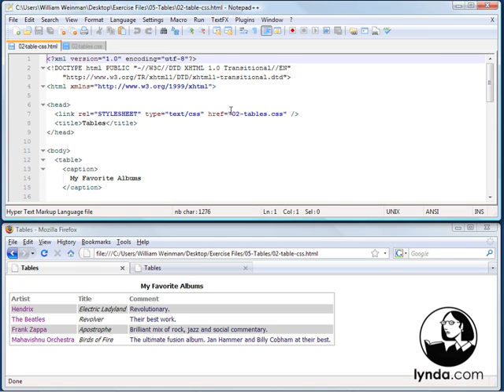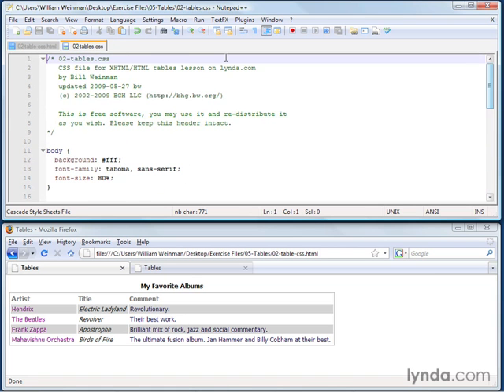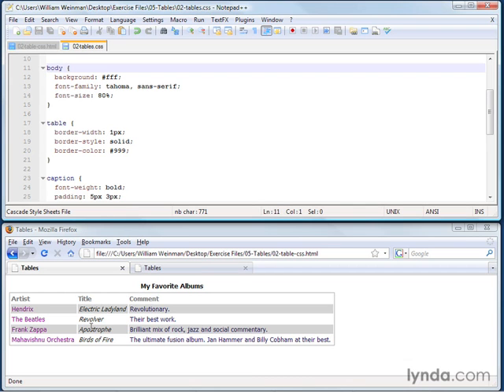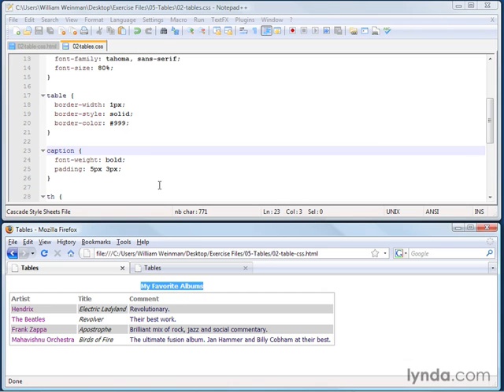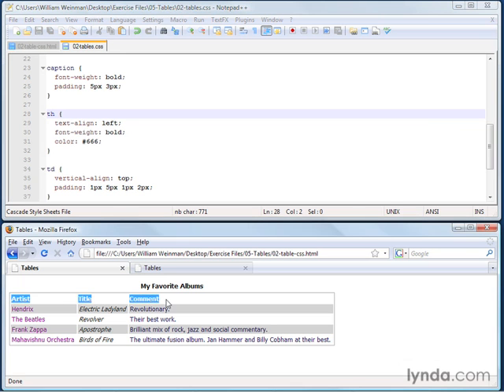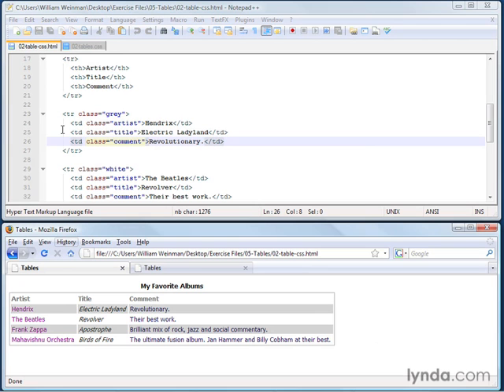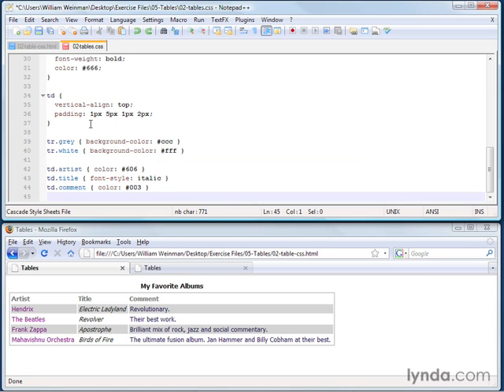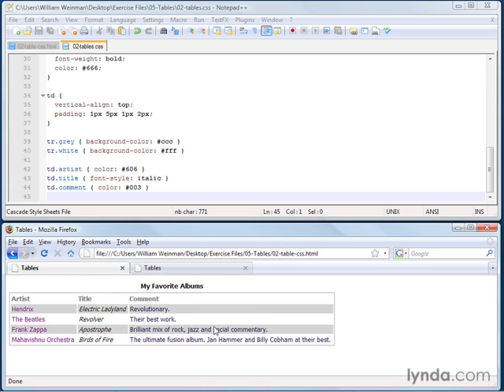05 02 table css